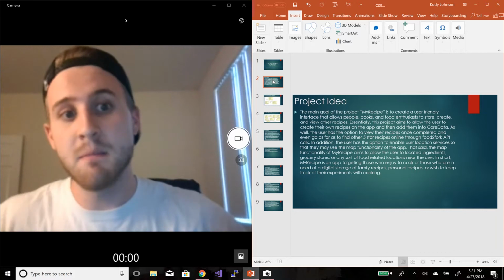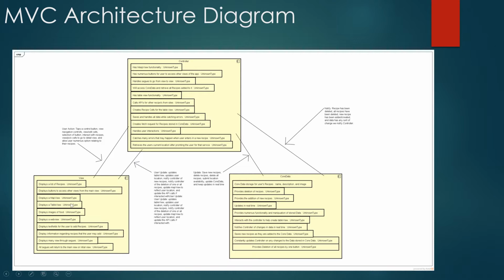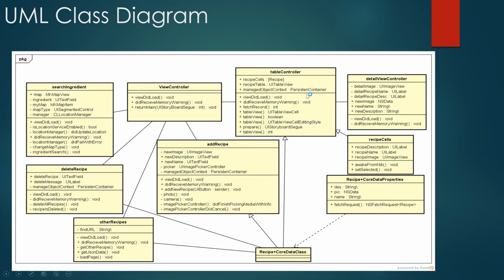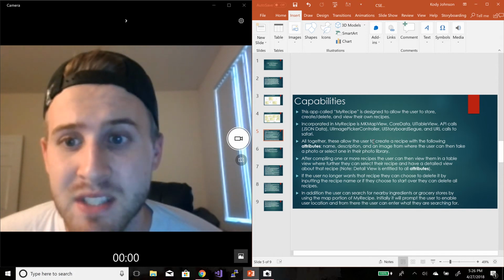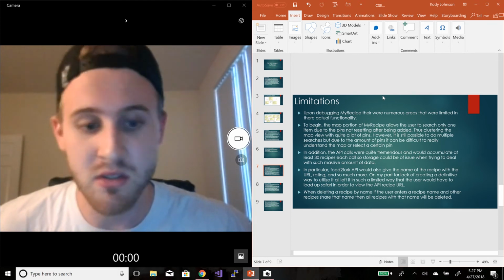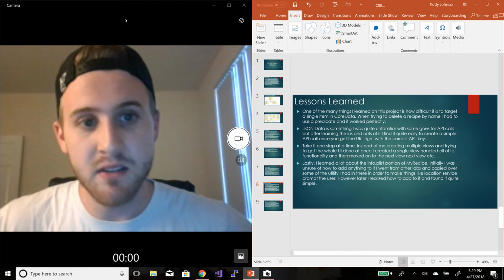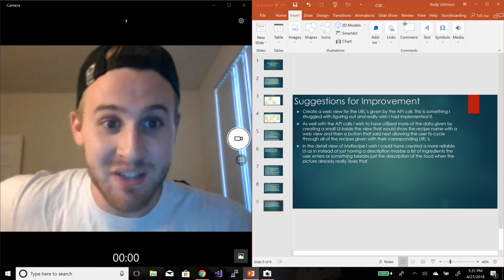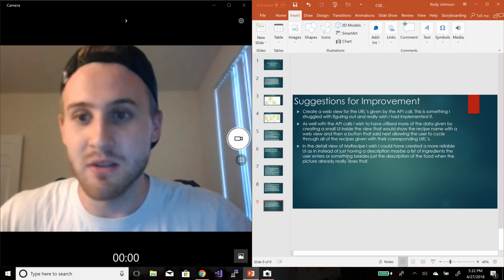CSE 335 Project(Phase III): MyRecipe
Author: Kody Johnson
Video walkthrough of my PowerPoint for CSE 335 Project Phase III.
For Professor Janaka Balasooriya.